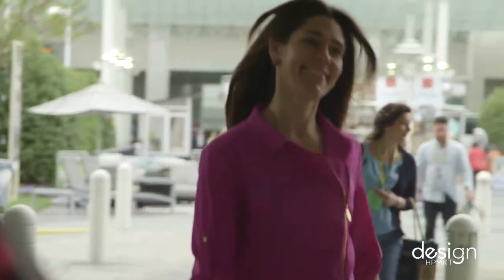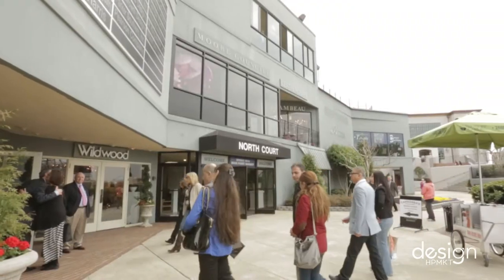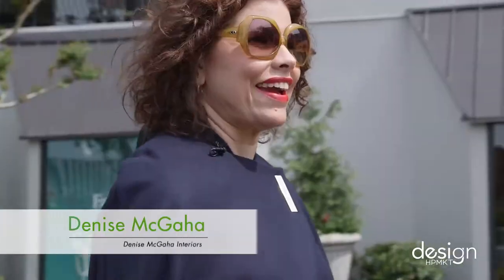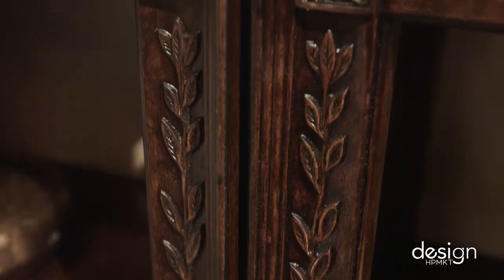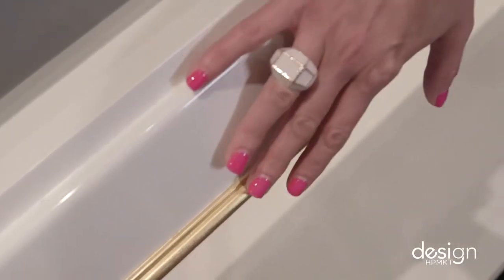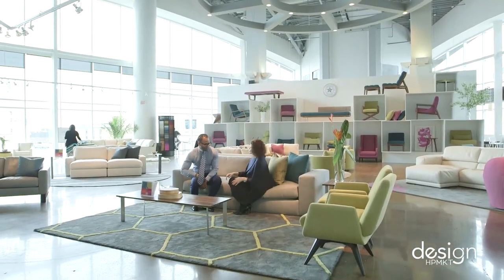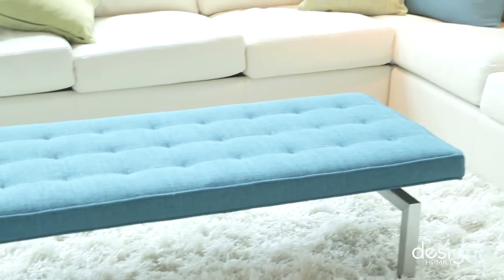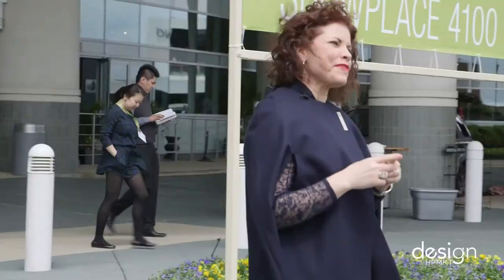Denise McGaha shows us Hamilton and Showplace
Denise MaGaha of Denise MaGaha Interiors talks to designers about High Point Market and shows us around some of the showrooms in Hamilton and Showplace. DesignonHPMkt HPMKT @@DeniseMcGaha